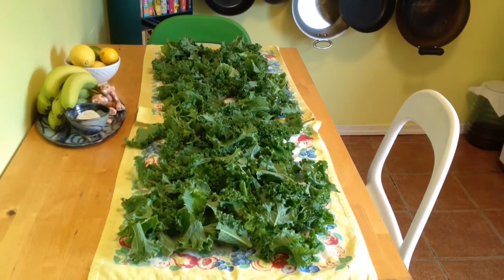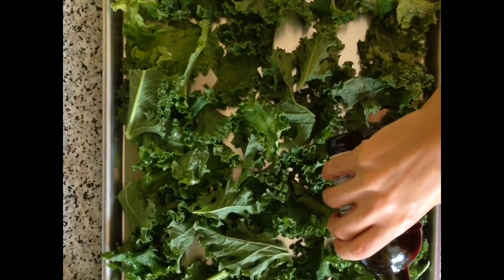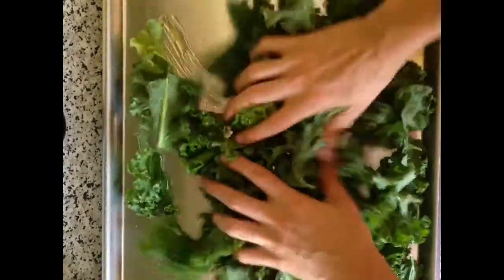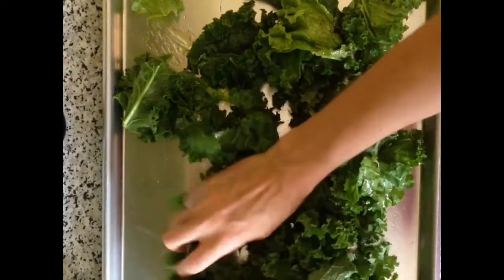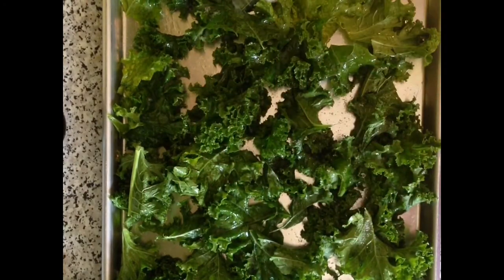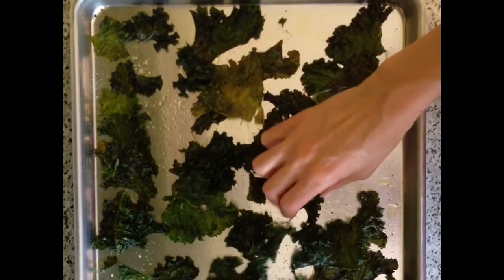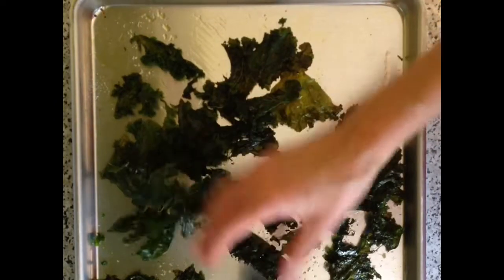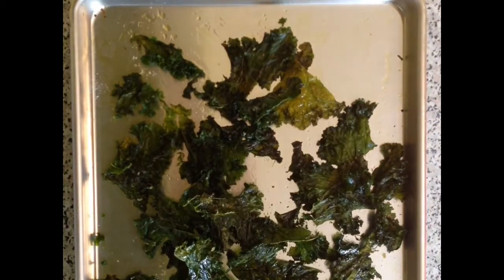How to Make Kale Chips | Fitness